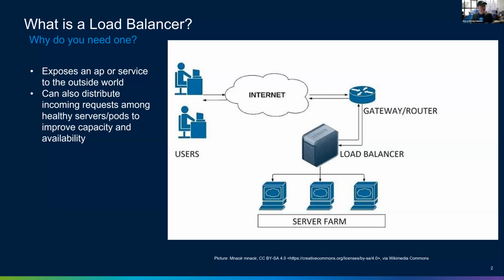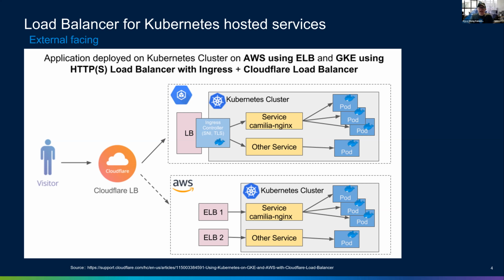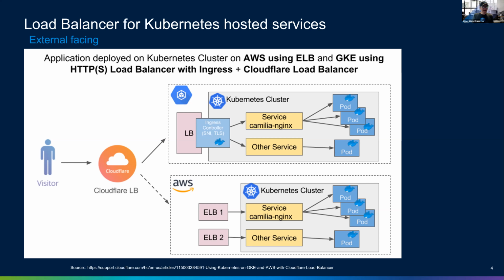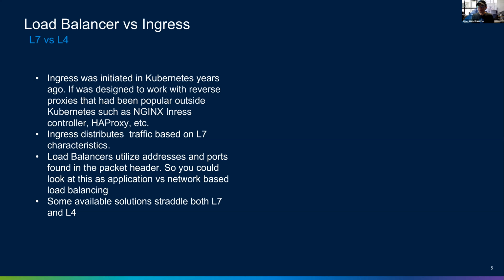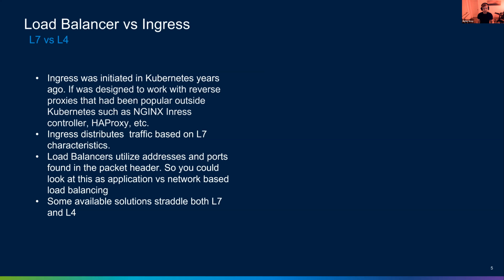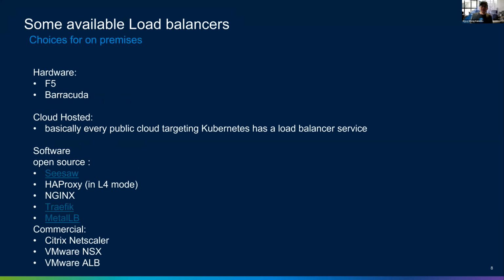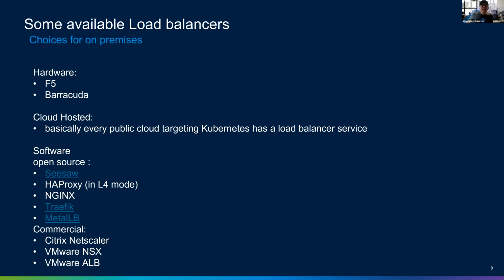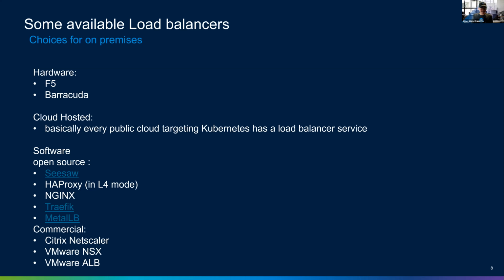Kubernetes UG VMware 20201203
December 3, 2020 meeting of the Kubernetes VMware User Group. An introduction to load balancers for on prem Kubernetes followed by discussion. An introduction to some work underway related to allowing Kubernetes apps on vSphere utilize GPU resources which will be continued in the next meeting.